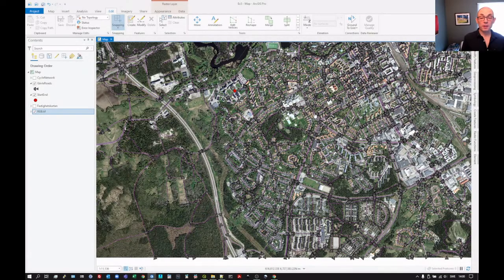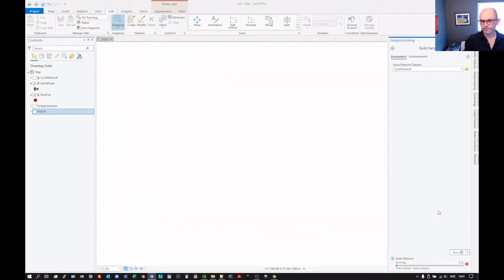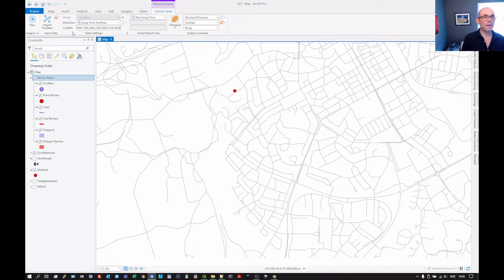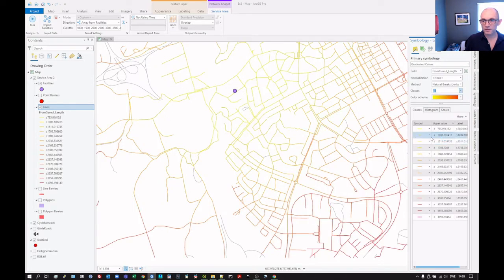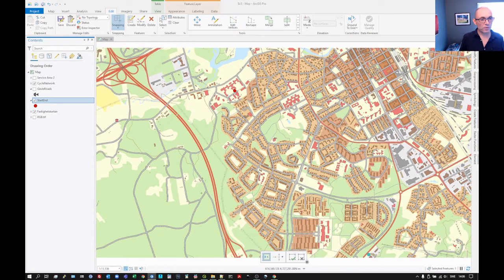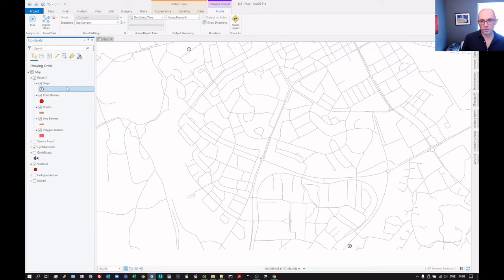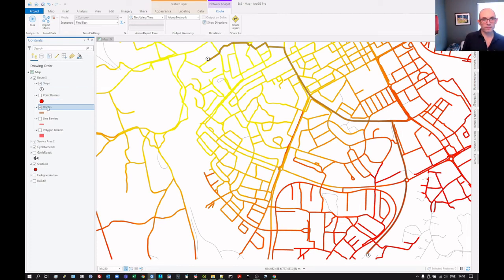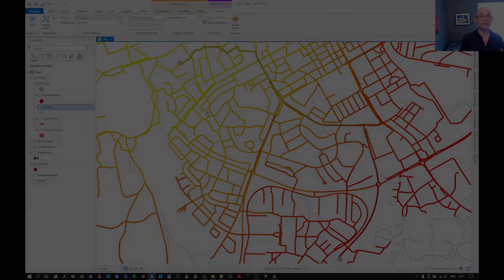SBG051 Exercise 5 - part 8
Creating a route use the Network Analysis tools